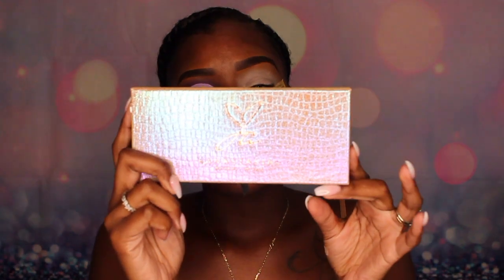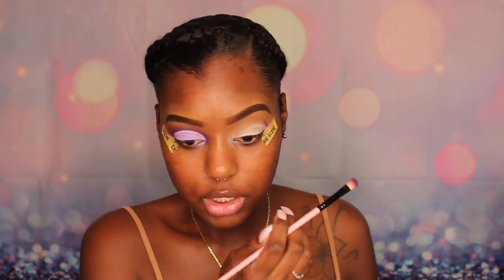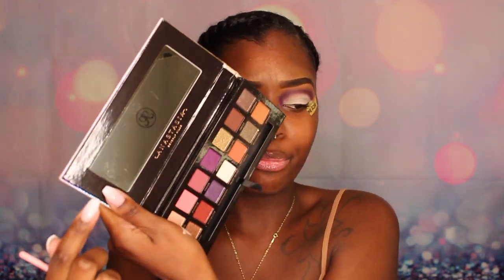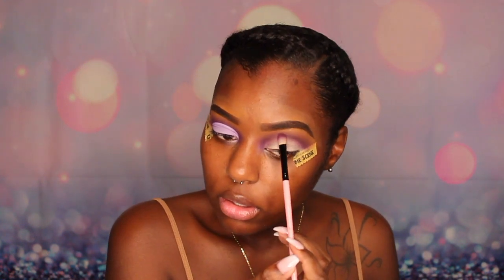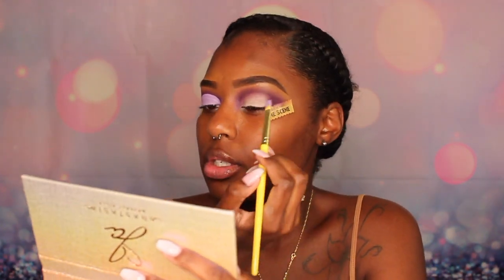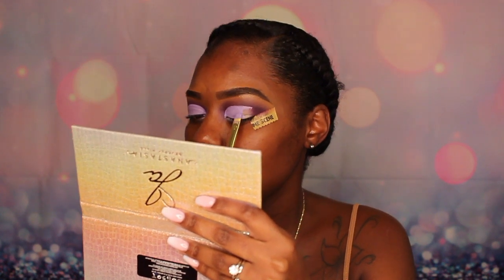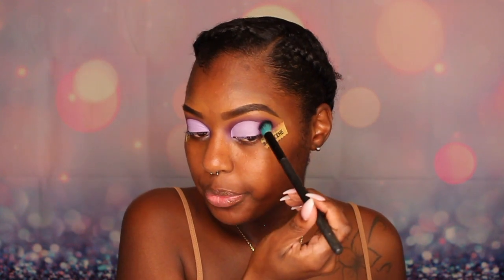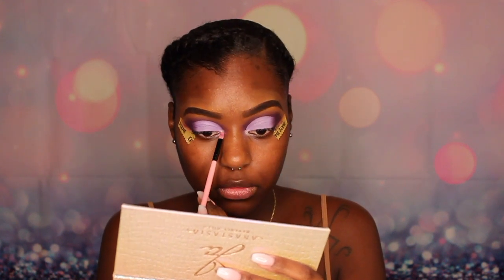Purple Cut Crease Tutorial With P. Louise Base and Anastasia Jackie Aina Palette | K. Melton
Hey y'all! This look was created using the PLouise AcidReign Base Ibiza and BlankCanvas. I also used the ABHJackieAina palette. The links to the products are listed below!